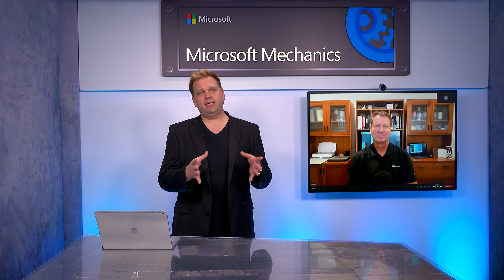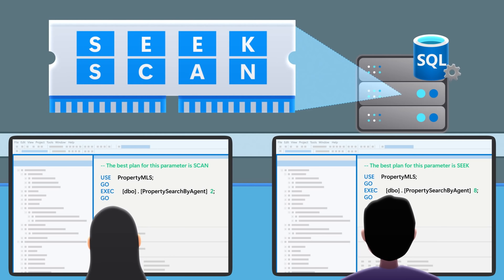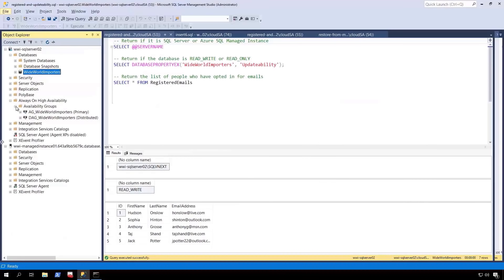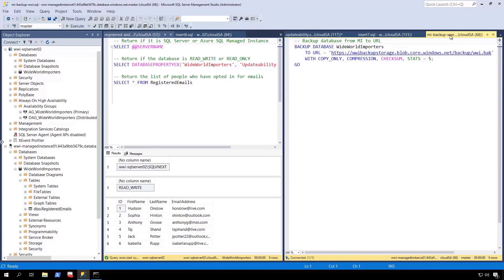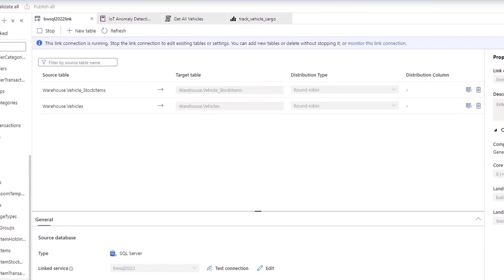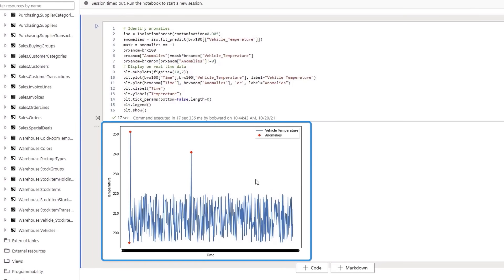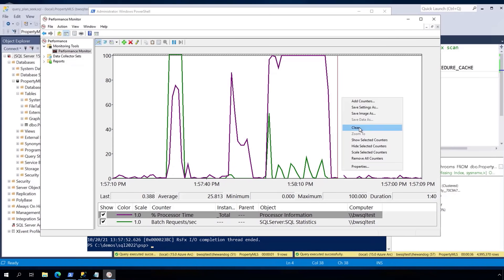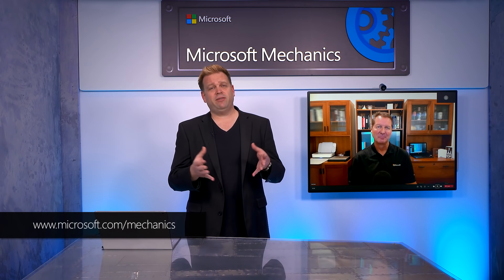What's new in SQL Server 2022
A first look at SQL Server 2022—the latest Azure-enabled database and data integration innovations. See what it means for your hybrid workloads, including first-time bi-directional high availability and disaster recovery between Azure SQL Managed Instance and SQL Server, Azure Synapse Link integration with SQL for ETL free near real-time reporting and analytics over your operational data, and new next-generation built-in query intelligence with parameter sensitive plan optimization. Bob Ward, SQL engineering leader, joins Jeremy Chapman to share the focus on this round of updates.

► QUICK LINKS:
00:00 - Introduction
00:38 - Overview of updates
02:19 - Disaster recovery
04:26 - Failover and restore example
06:16 - Azure Synapse integration
09:04 - Built-in query intelligence
10:19 - See it in action
12:52 - Wrap up

Apply to join our private preview, and try it out